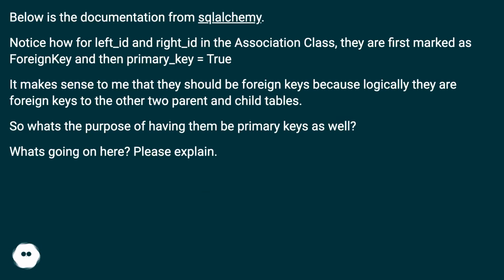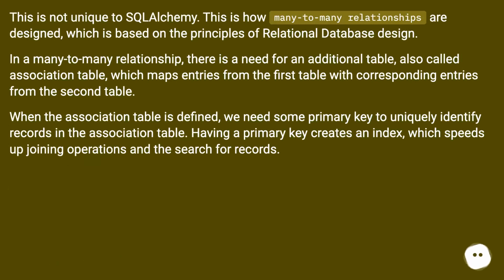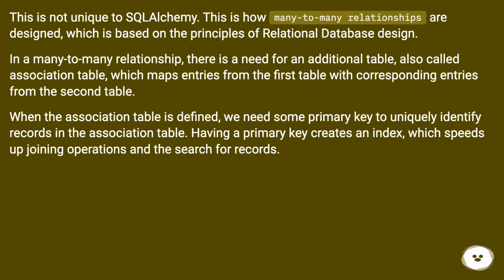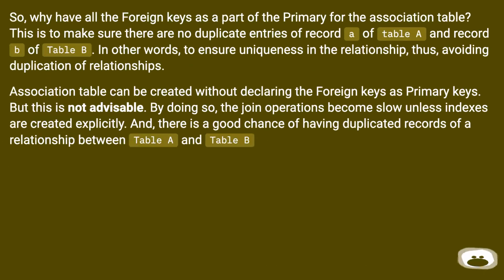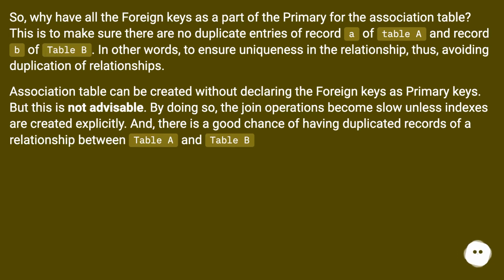Why are the foreign keys in a SQLAlchemy Association Object marked as primary keys?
Chapters
00:00 Why Are The Foreign Keys In A Sqlalchemy Association Object Marked As Primary Keys?
00:44 Accepted Answer Score 5
01:55 Thank you